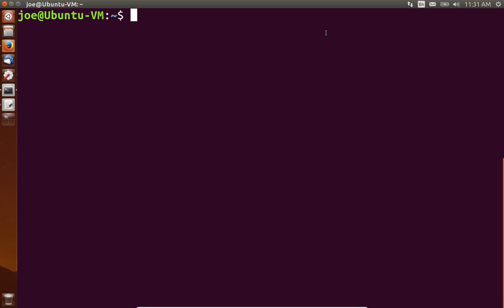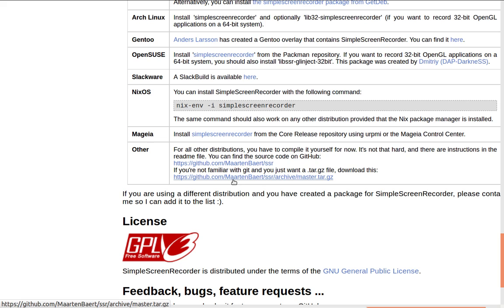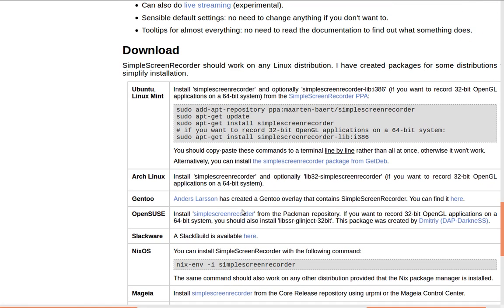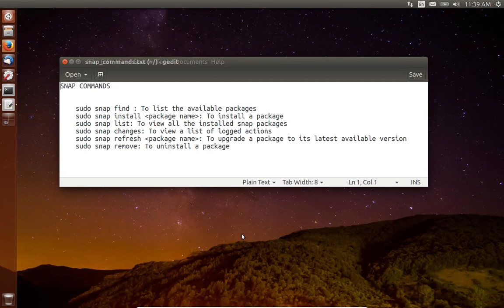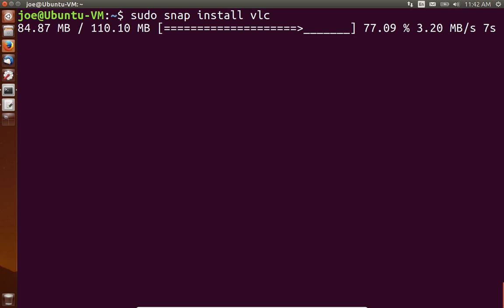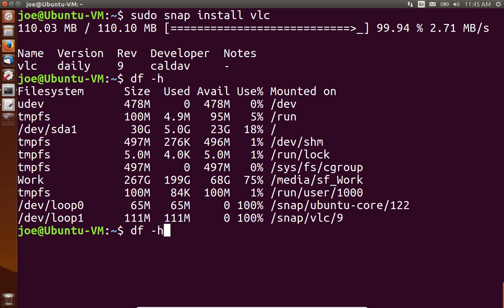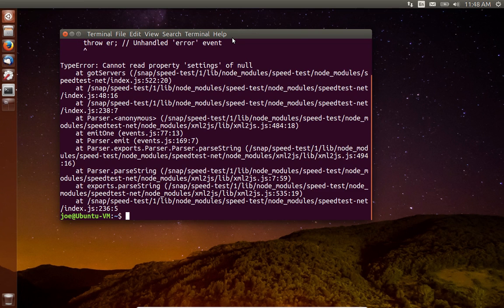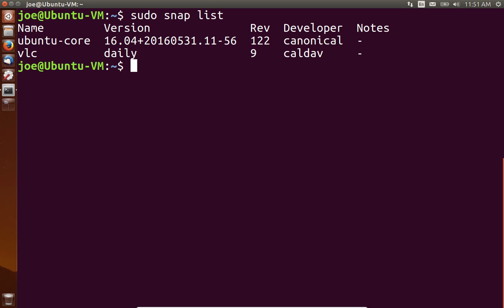An Introduction To Snap Packages for Linux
In this video, I talk about what Snap Packages are and show you how to use them.

SNAP COMMANDS:

    sudo snap find : To list the available packages.
    sudo snap install (package name): To install a package.
    sudo snap list: To view all the installed snap packages.
    sudo snap changes: To view a list of logged actions.
    sudo snap refresh (package name): To upgrade a package to its latest available version.
    sudo snap remove: To uninstall a package.